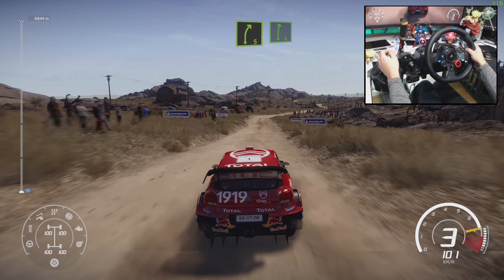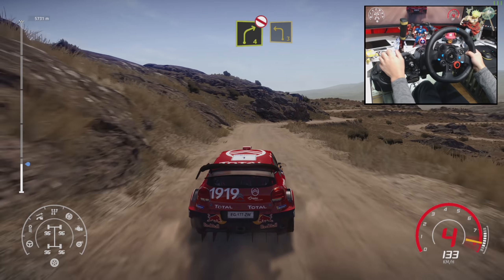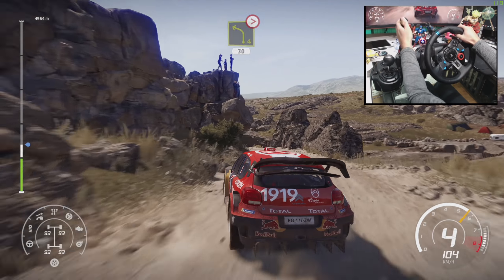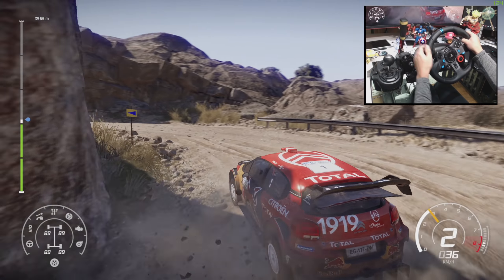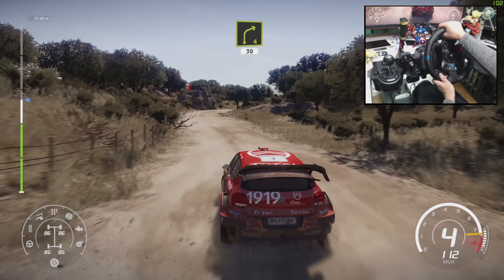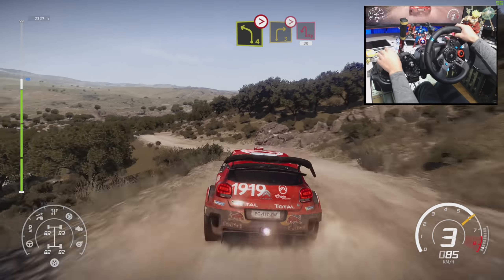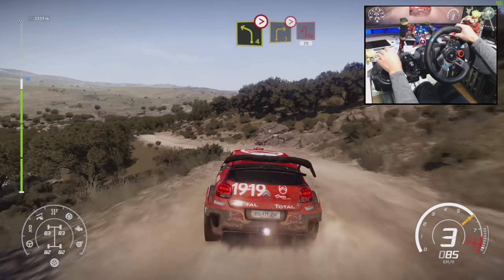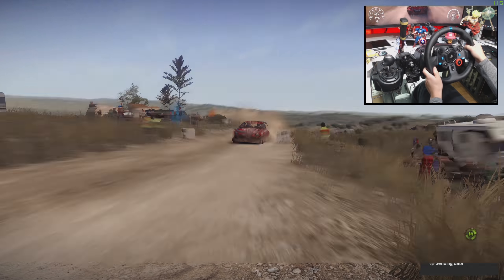WRC 8 Citroën C3 WRC Water Splash / Logitech G29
- WRC 8 FIA World Rally Championship (PC/PS4/XBOX)
- Citroën C3 WRC CITROËN TOTAL WORLD RALLY TEAM
- Sébastien Ogier
- Julien Ingrassia
- XION RALLY ARGENTINA Cuchilla Nevada

- Amazon US

Overall force 100
Self aligning torque 150
Tyre load 100
Self centre 15
Recentre force 100
Ateering Saturation 95

- Asus Intel H370 LGA-1151 ATX
- EVGA GeForce RTX 2080 XC GAMING GPU
- BUFFALO HDD 3TB HD-LC3.0U3-BKF
- Logitech G29 (G920) Wheel
- Logitech Shifter
- Handbrake (DIY↑)

- ASUS EX-GTX1060-O6G
- T-Force  RGB DDR4 3200Mhz 2*8GB*2
- Zheino S3 SSD 256GB
- Transcend SSD 240GB
- AVerMedia Live Gamer 4K GC573 Capture Cards

🎮CS🎮
- PS4 Pro CUH-7000BB01

🔽MSI Optix AG32C curved *2
🔸BenQ XL2411Z

🎦Recording Software🎦
OBS Studio